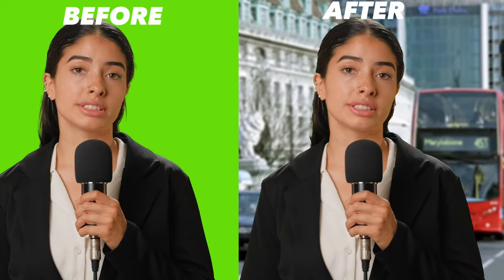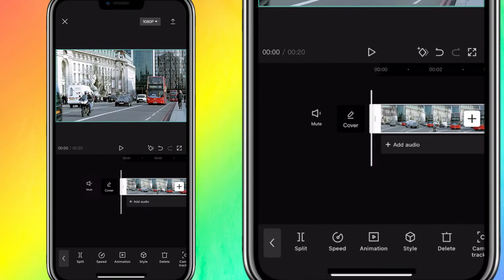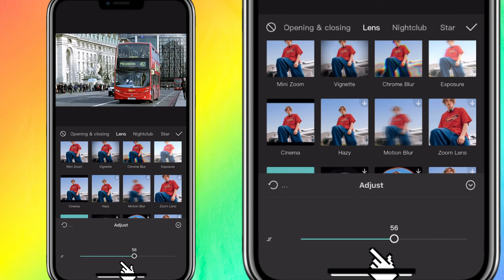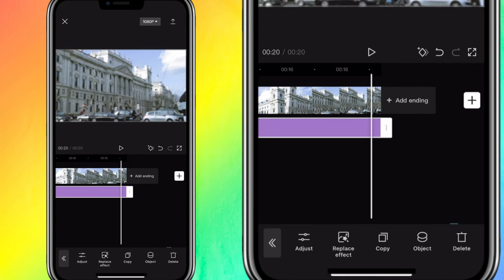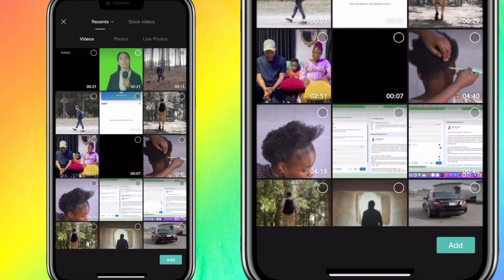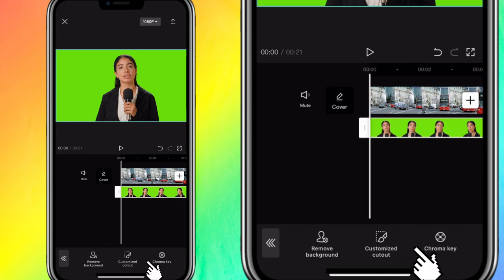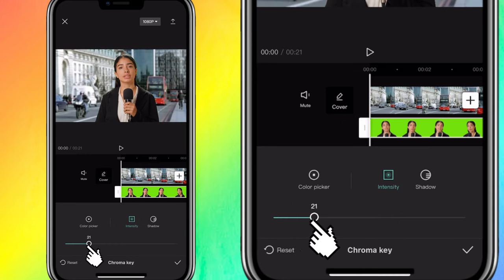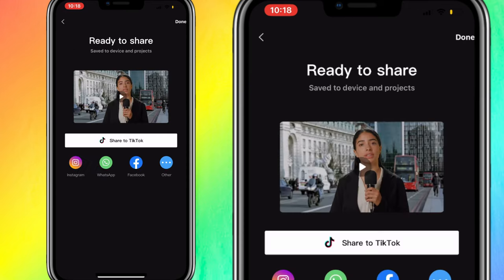How to Do a Green Screen in CapCut | Chroma Key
In this video, we'll show you how to create amazing videos with green screen effects using CapCut and Chroma Key. With these simple steps, you can replace the green screen in your videos with any background of your choice, whether it's a picture or a video. This technique is widely used in filmmaking, music videos, and other creative projects.

Whether you're a content creator, filmmaker, or just someone who wants to experiment with green screen effects, this video is perfect for you. Follow our step-by-step guide and you'll be creating stunning videos in no time! So, without further ado, let's get started!

Hi, Mr Matt Tech here. On this channel, I create videos on Photography, videography, software review and tutorials on some of your favorite tech software.